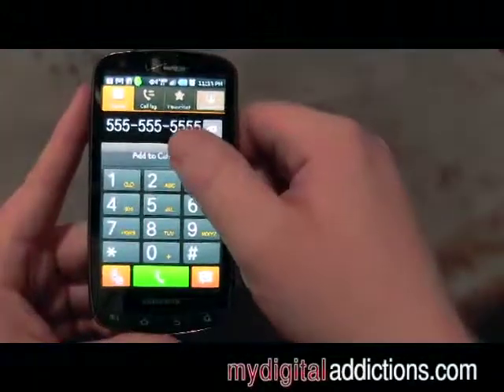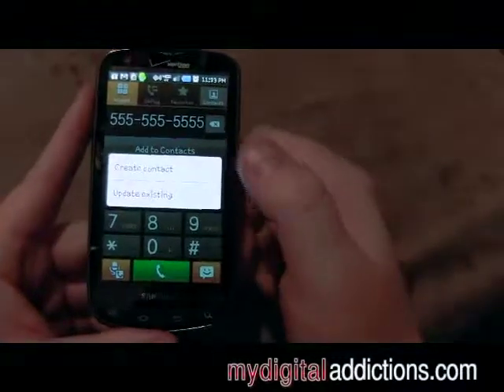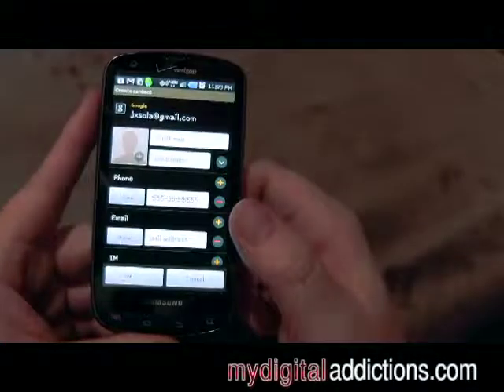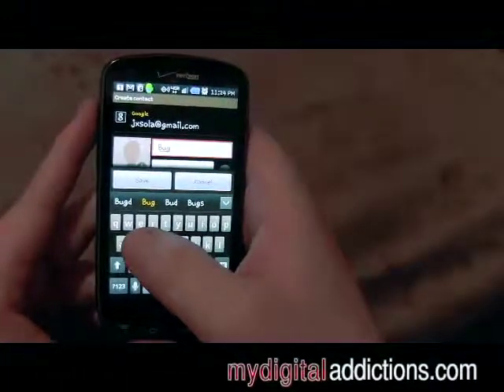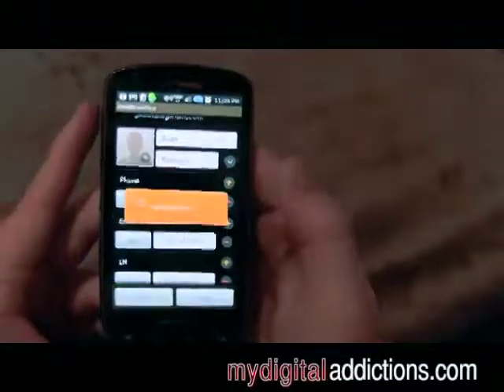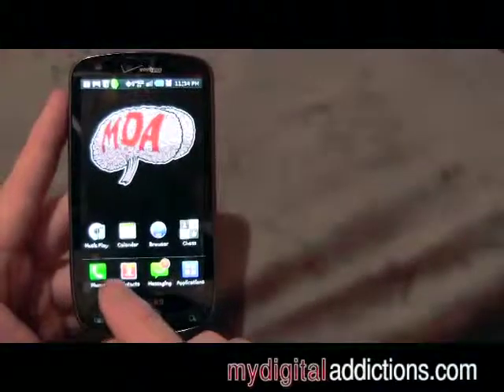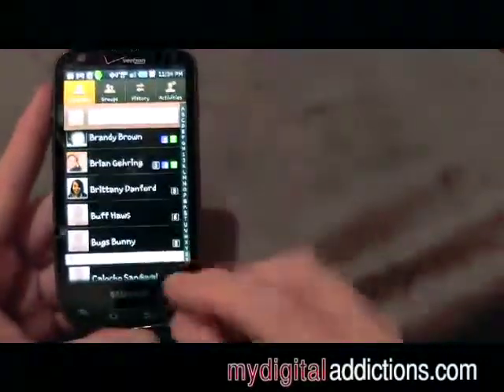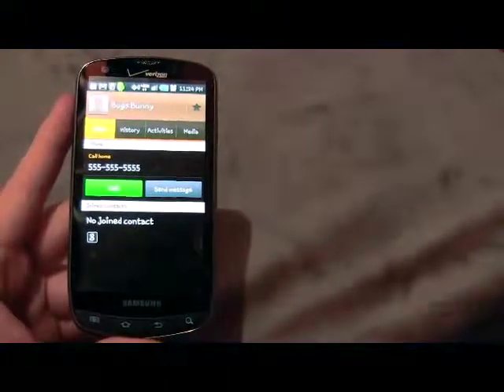Samsung Charge Calls & Contacts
Tutorial for Samsung Charge